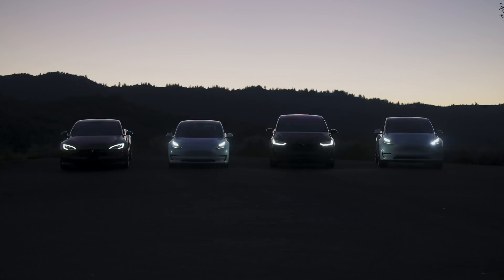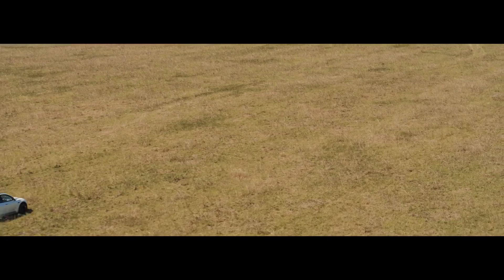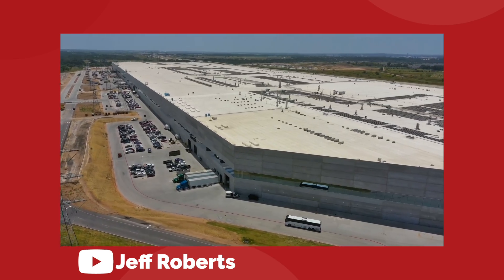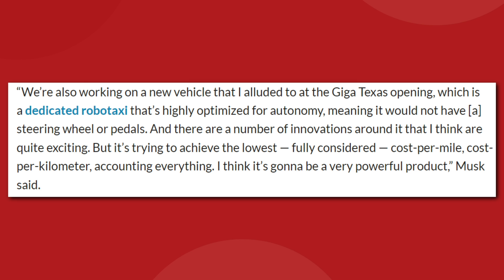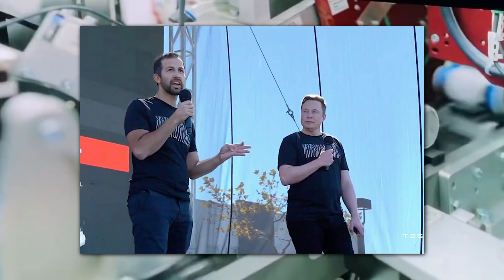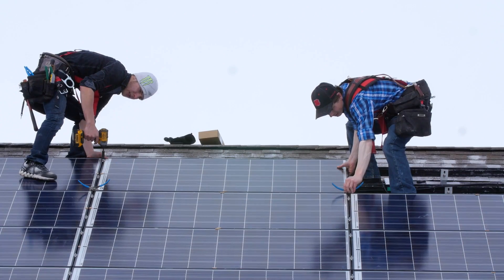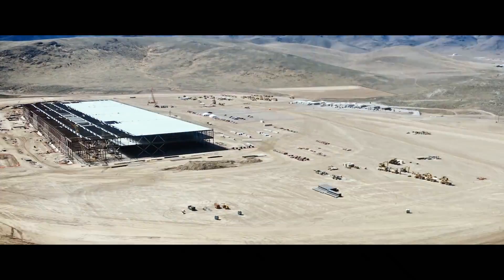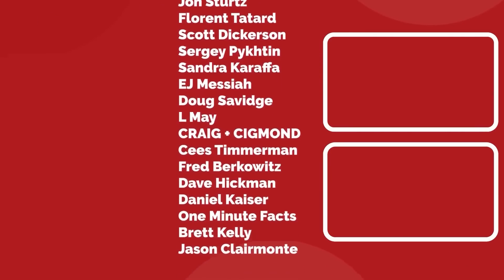New 4680 Battery Cell Production Update!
0:00 Start
0:30 4680 Cell Production Update
4:35 Tesla's RoboTaxi In Development
6:21 Cybertruck Production Progress
8:20 Tesla Solar is Back on Track
10:50 Tesla Opening Superchargers In US

Last video: New Brain Implant Begins Human Trials - Neuralink Update!